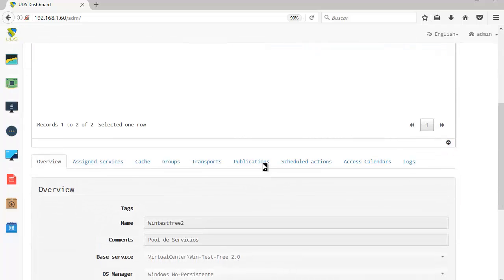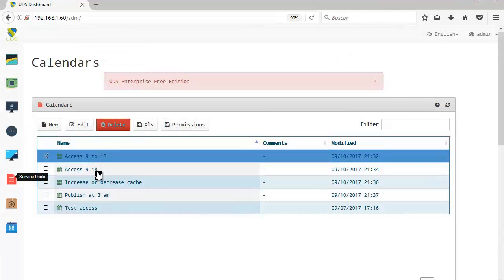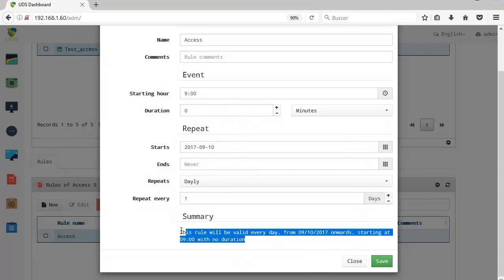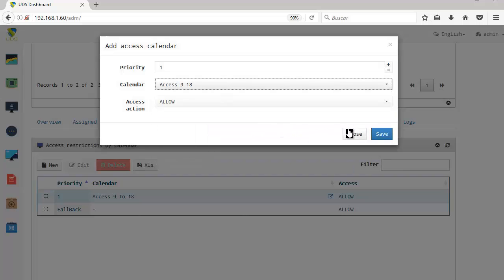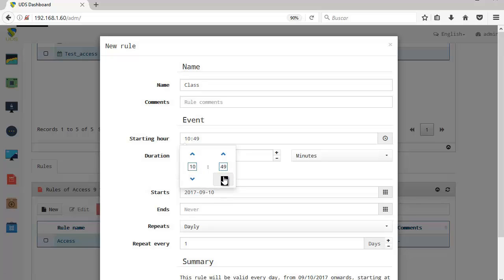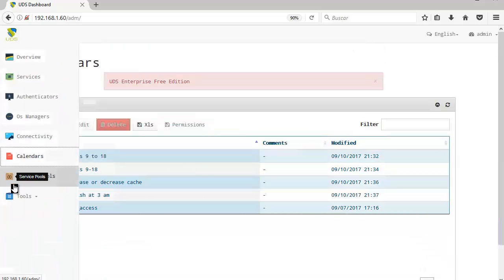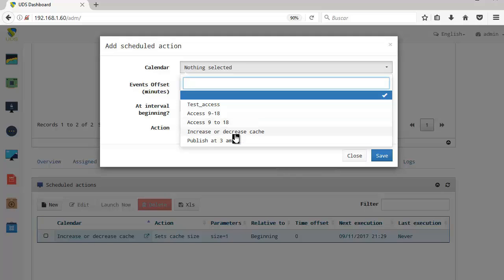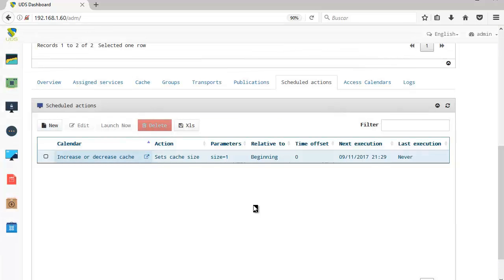New Calendar System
It allows admins to restrict users access to services by dates and hours to optimize the use and availability of resources. Processes can also be automated applying these calendars.